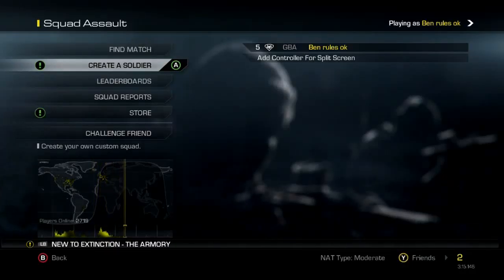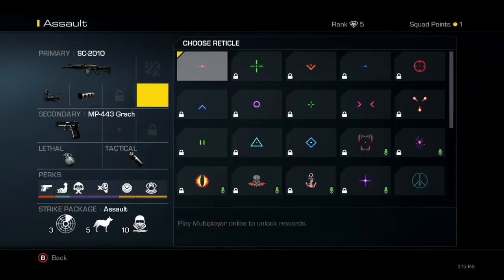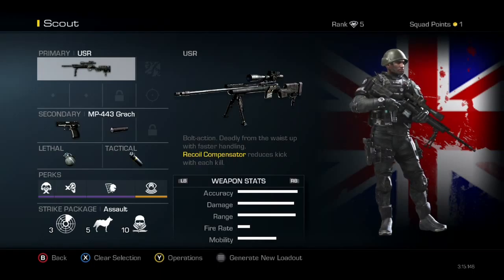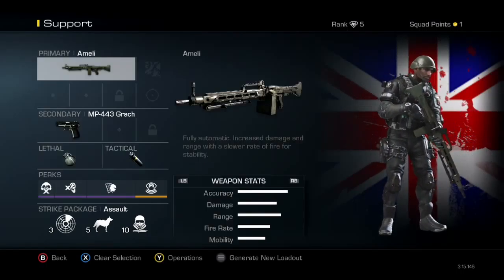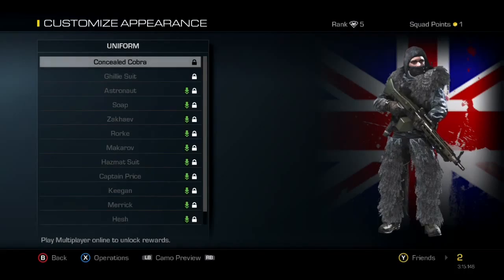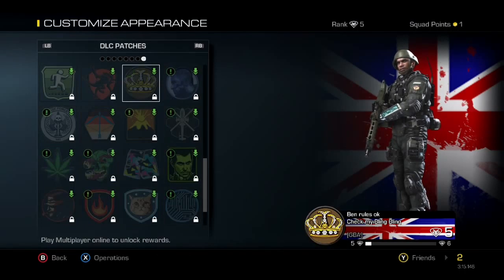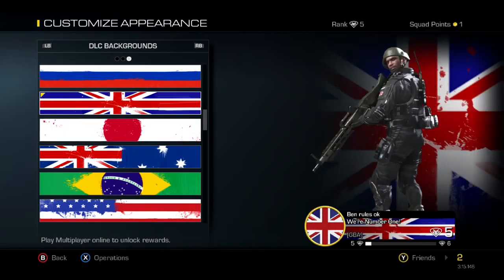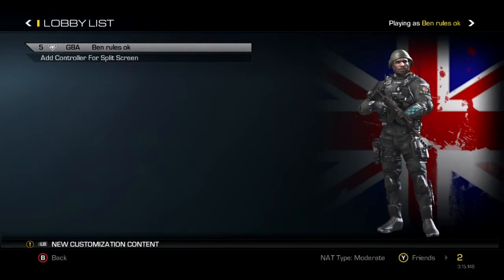Call of Duty®: Ghosts my custom loadouts & appearance!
COD Ghosts Loadouts